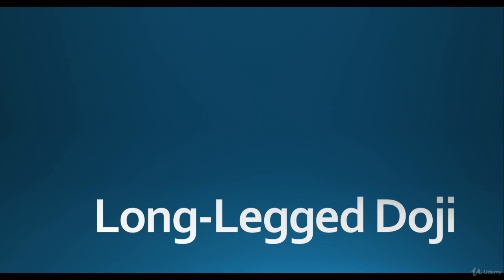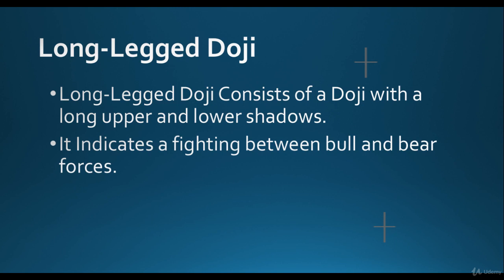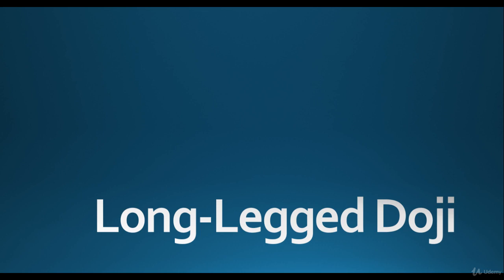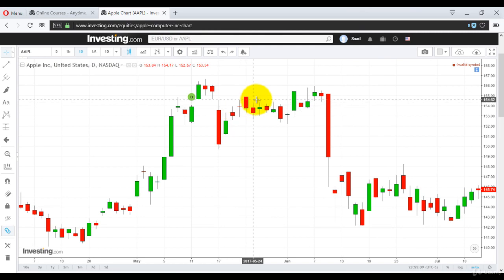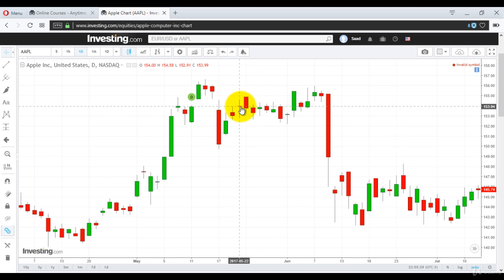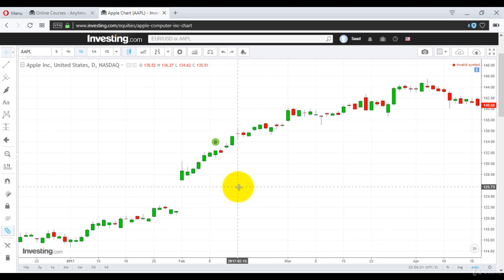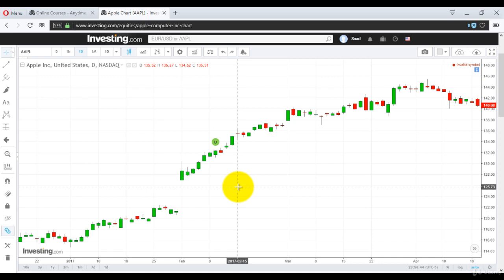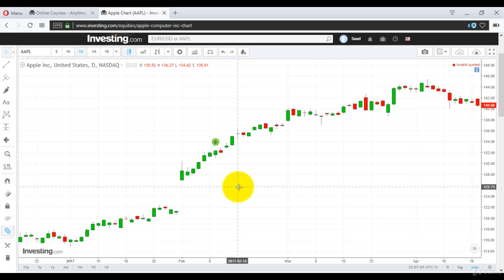13 STOCK TRADING Long Legged Doji